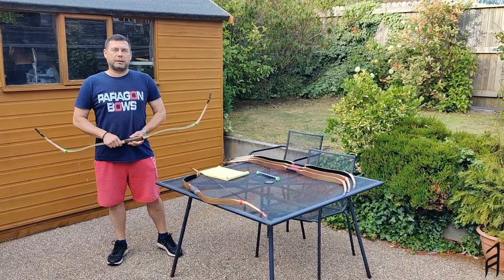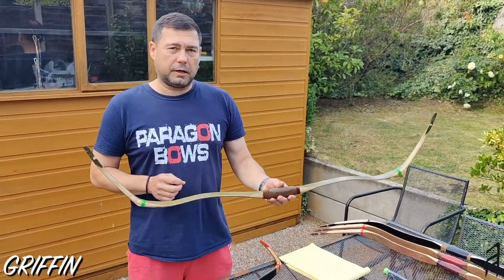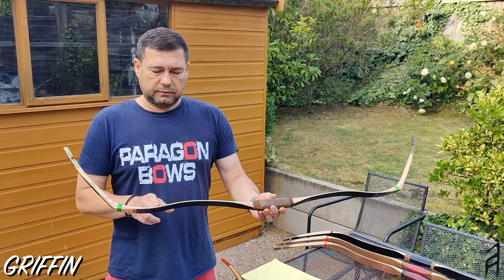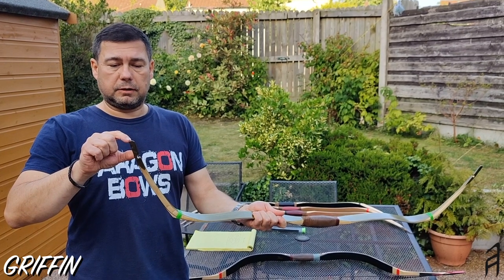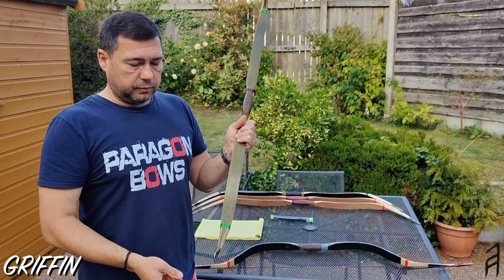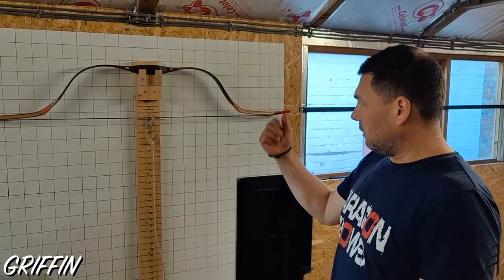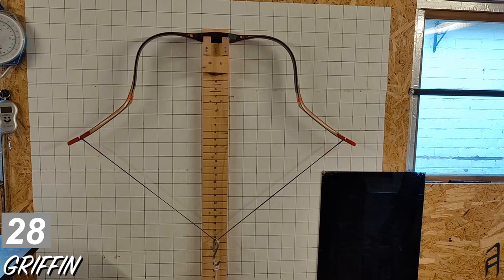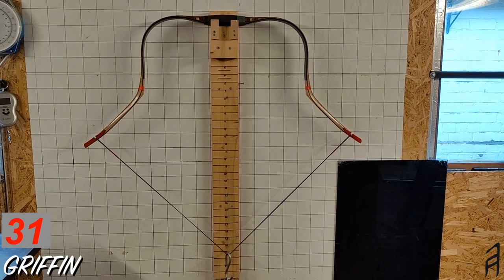Paragon Griffin Bow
Introducing the Paragon Griffin bow. This bow is a modern laminated version  of a IX-X Century Magyar/Hungarian bow